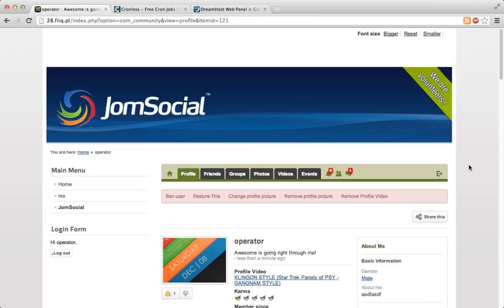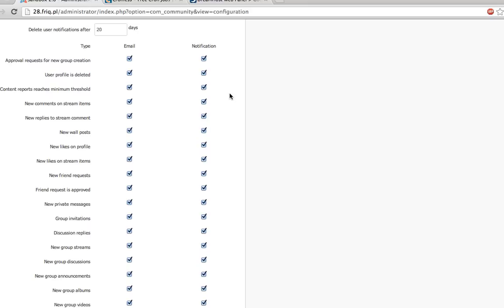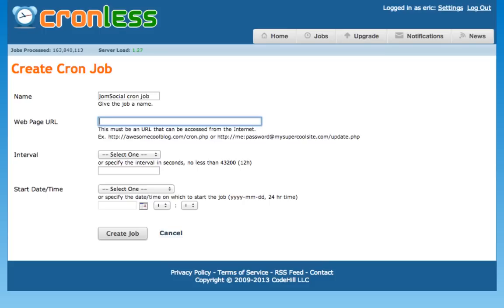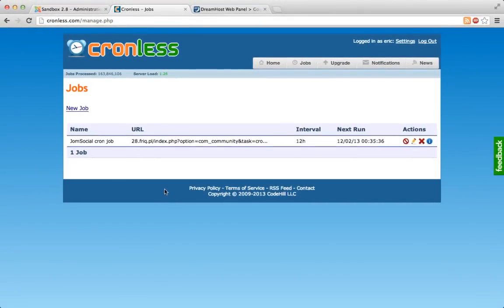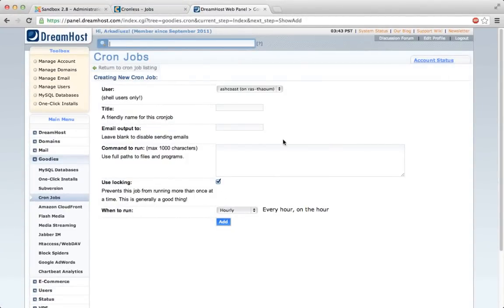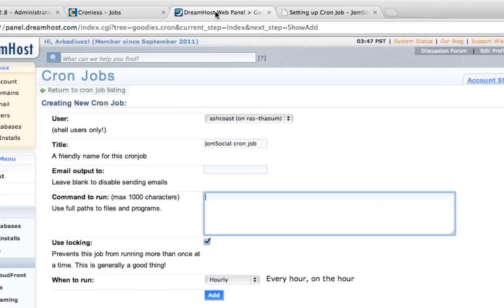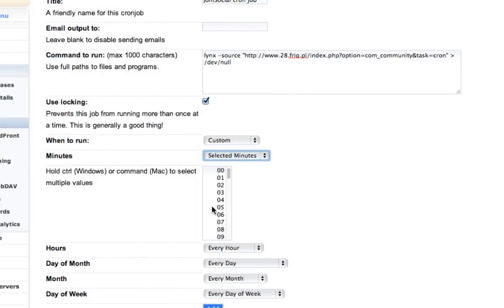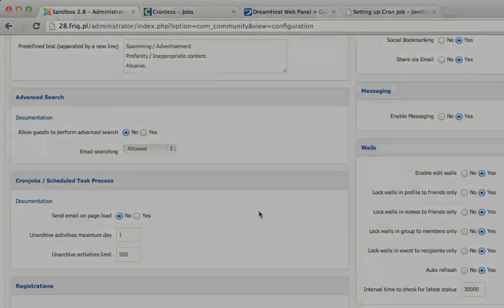Setting up cron job on JomSocial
How to set up user notifications on your JomSocial site. Cron job is also responsible for video conversions, if you allow users to upload videos.